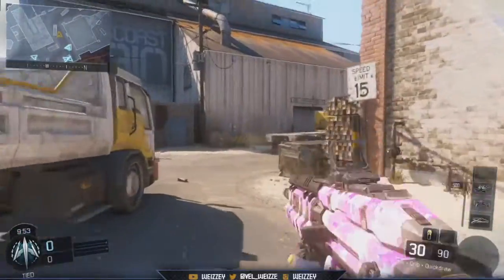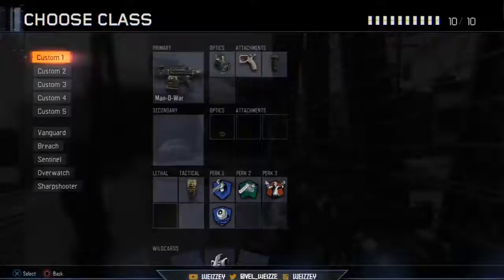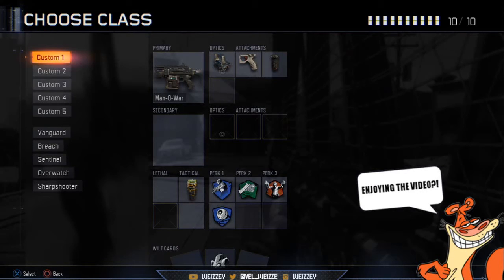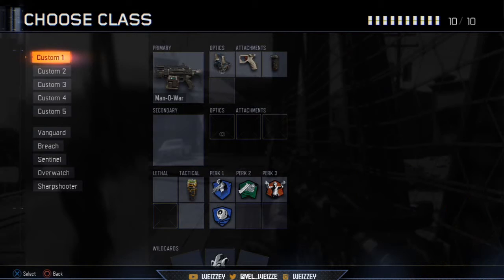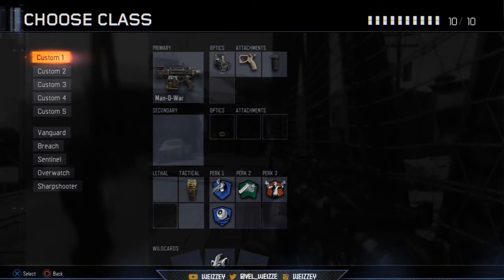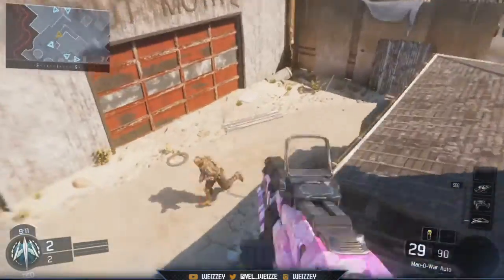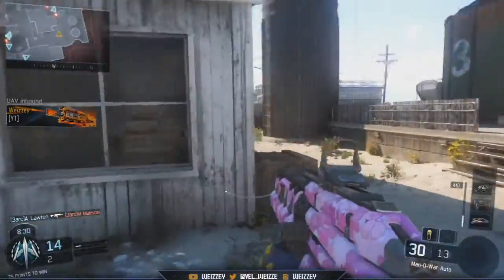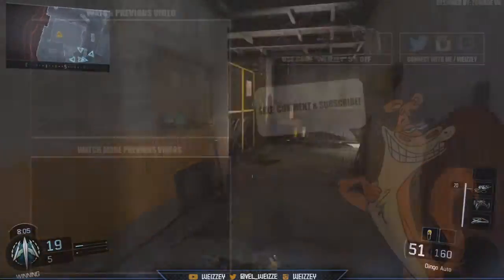BLACK OPS 3: MAN-O-WAR, BEST CLASS SETUP!! BEST AR FOR MID RANGE!! (COD: BO3)